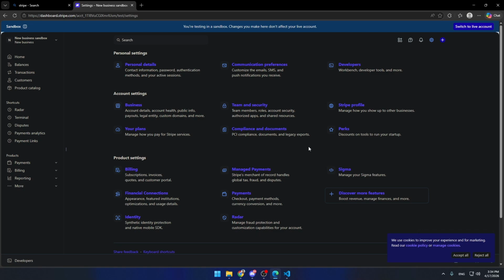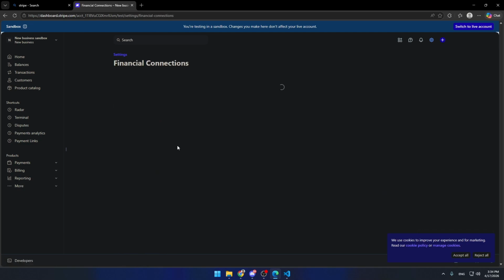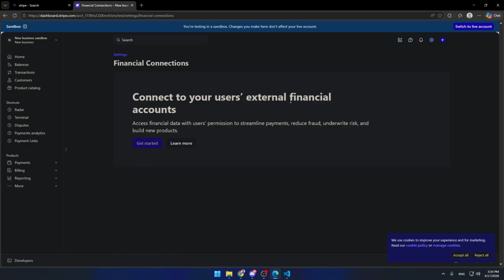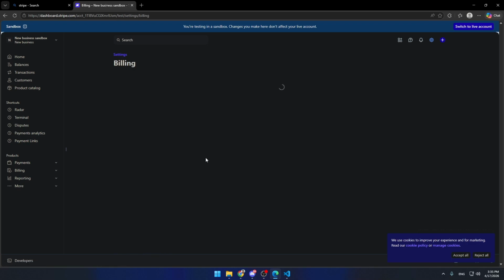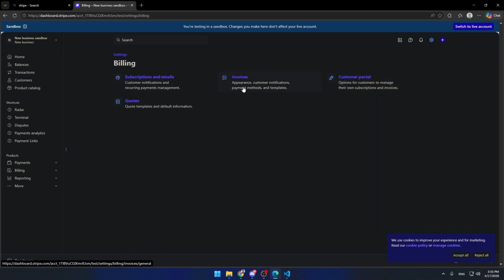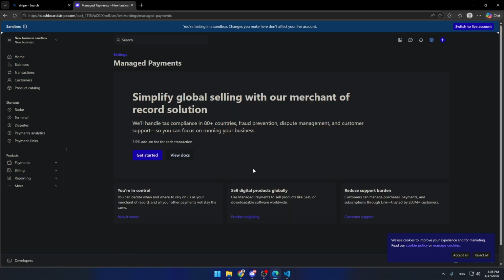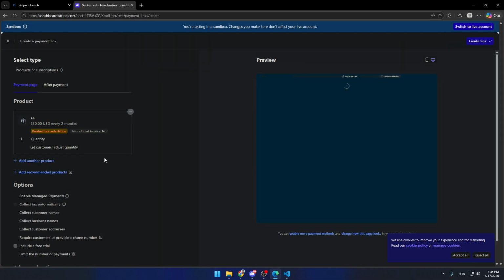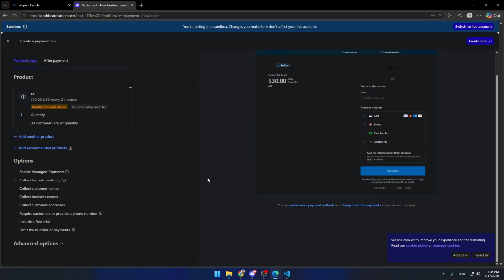HOW TO GET PAID ON STRIPE (STEP-BY-STEP GUIDE 2026)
In this 2026 step-by-step tutorial, you’ll learn how to get paid on Stripe and receive payments from customers. If you're running a business or selling online, this guide shows you exactly how to set up Stripe and start getting paid.

In this video, you’ll learn:

How to create a Stripe account

Setting up your business and bank details

Accepting payments via links or website

Creating payment links and invoices

How payouts work on Stripe

Tracking payments and earnings

Tips to avoid payment issues